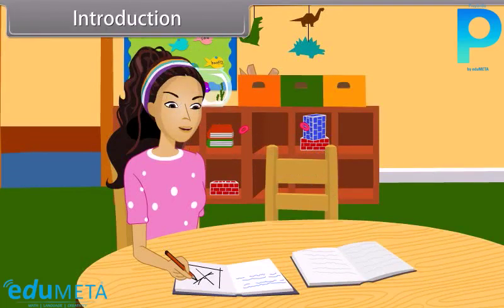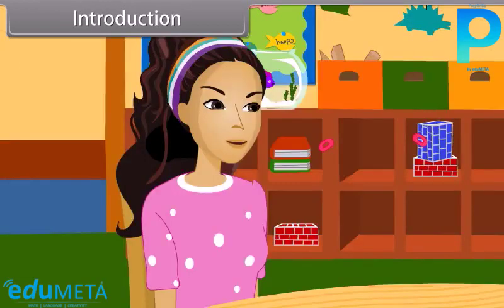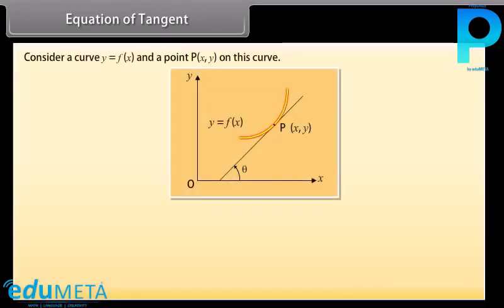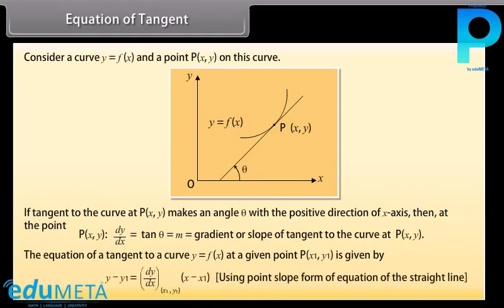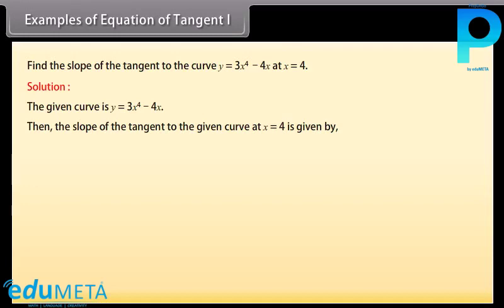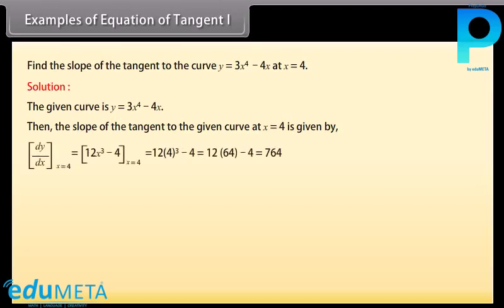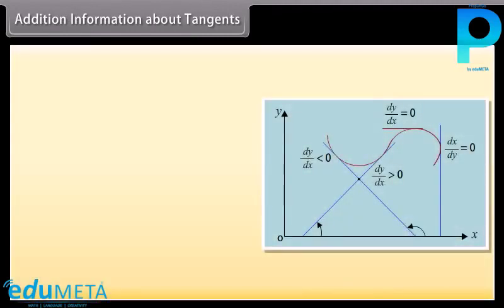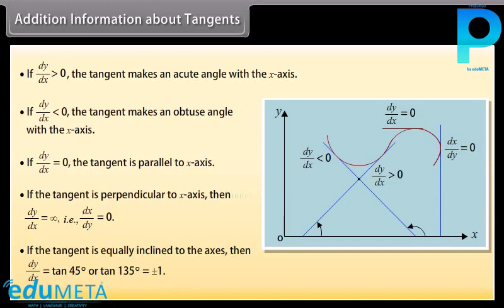Class 12th MATHS Tangent and Normal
In this  video, we will explore the topic of "Tangent and Normal". Tangents and normals are important concepts in calculus and have many practical applications in various fields, including physics, engineering, and more.

We will start by discussing the concept of a tangent line and how it is related to the derivative of a function. We will then move on to exploring the different types of tangents, including vertical and horizontal tangents. We will also cover the concept of the slope of a tangent line and its relationship to the derivative of a function.

Next, we will cover the concept of a normal line and how it is related to the derivative of a function. We will learn about the different types of normals, including perpendicular and oblique normals. We will also cover the concept of the slope of a normal line and its relationship to the derivative of a function.

Furthermore, we will explore the topic of finding tangents and normals to a curve at a given point. We will learn about the process of finding the equation of the tangent and normal lines, using the slope and point-slope forms of a line.